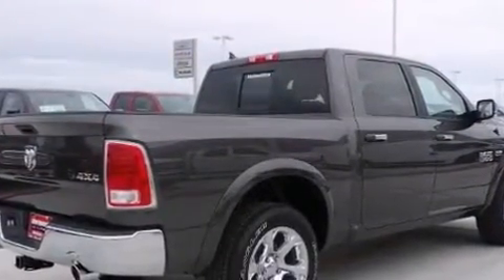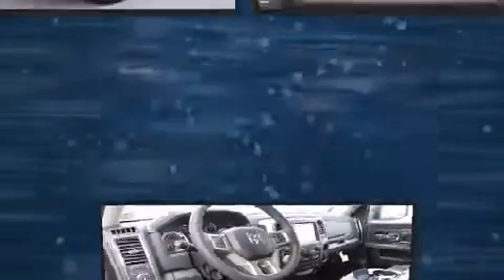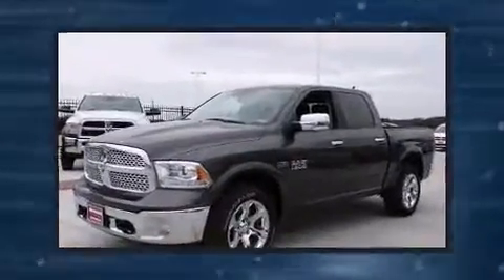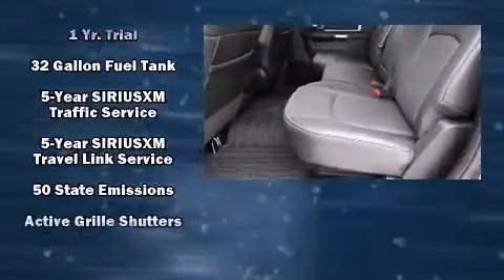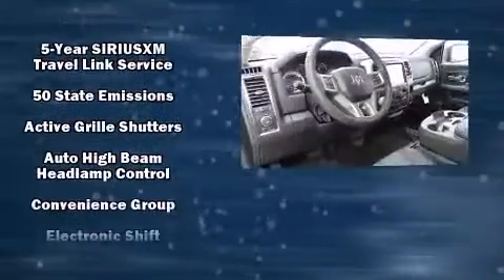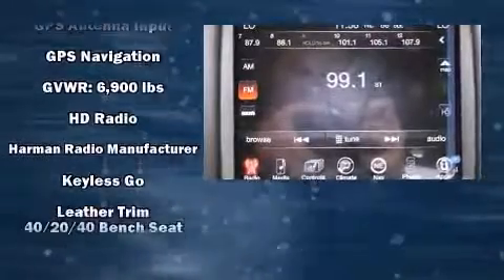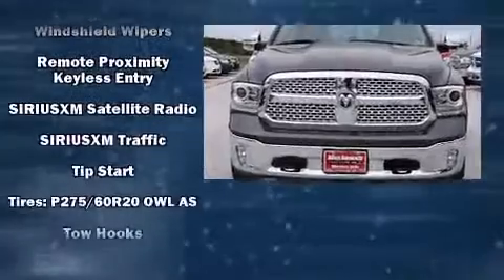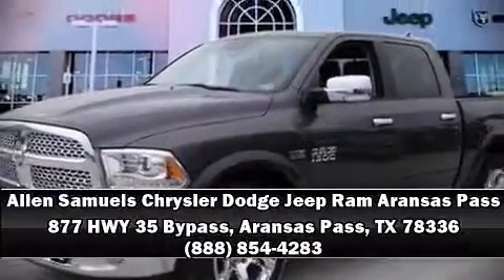2015 Ram 1500 4WD Crew Cab 140.5 Laramie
Smooth gearshifts are achieved thanks to the powerful 8 cylinder engine, providing a spirited, yet composed ride and drive. Four wheel drive allows you to go places you've only imagined. Top features include front fog lights, voice activated navigation, a built-in garage door transmitter, a rear step bumper, heated and ventilated seats, power windows, a trailer hitch, and seat memory. Features such as automatic climate control and leather upholstery prove that economical transportation does not need to be sparsely equipped. Power adjustable pedals allow the driver to optimize his or her driving position, enhancing visibility, comfort and safety. Audio features include an AM/FM radio, steering wheel mounted audio controls, and 10 speakers, providing excellent sound throughout the cabin. Passenger security is always assured thanks to various safety features, such as: dual front impact airbags with occupant sensing airbag, head curtain airbags, traction control, brake assist, a security system, an emergency communication system, and 4 wheel disc brakes with ABS. With electronic stability control supplementing mechanical systems, you'll maintain precise command of the roadway. Our sales reps are knowledgeable and professional. They'll work with you to find the right vehicle at a price you can afford. Come on in and take a test drive!